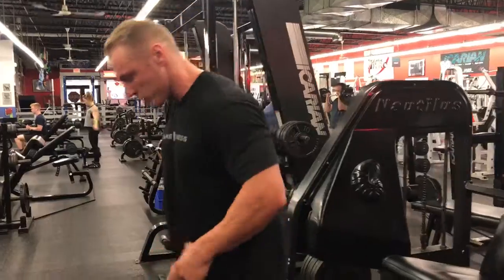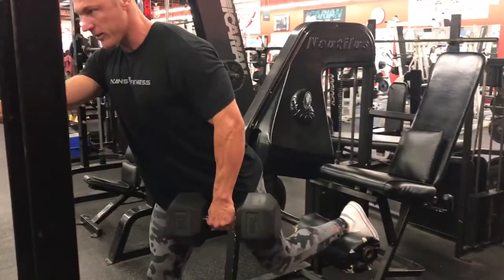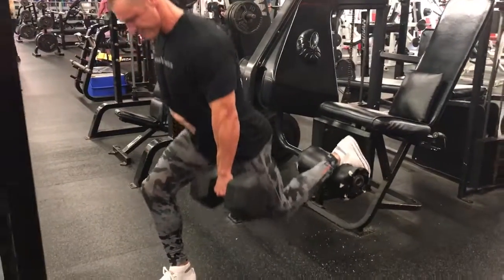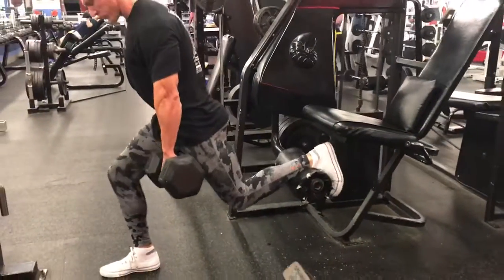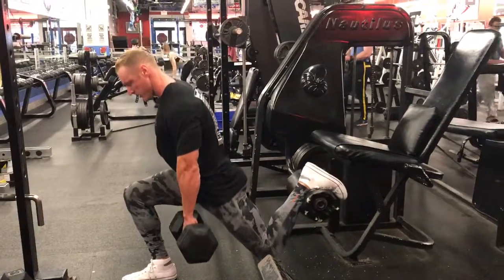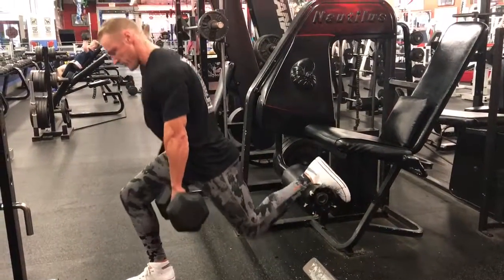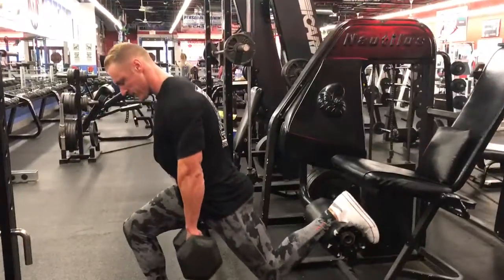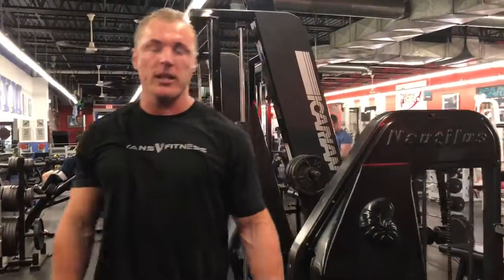Split squats instead of lunges